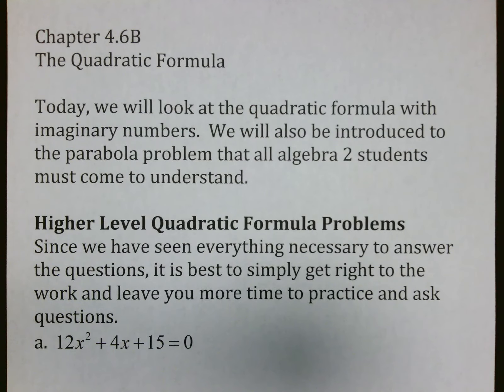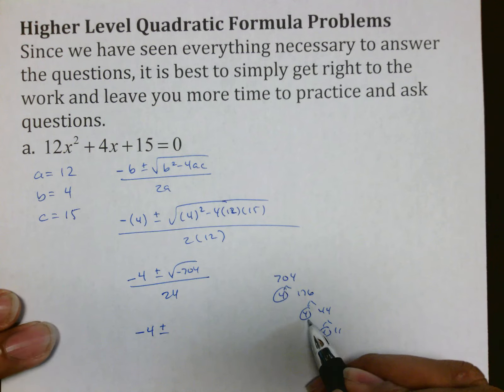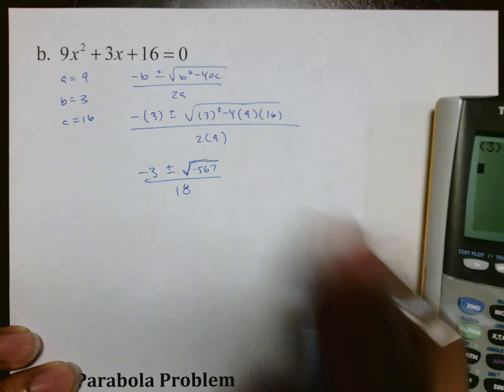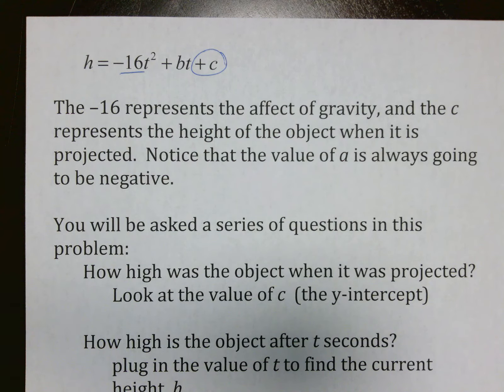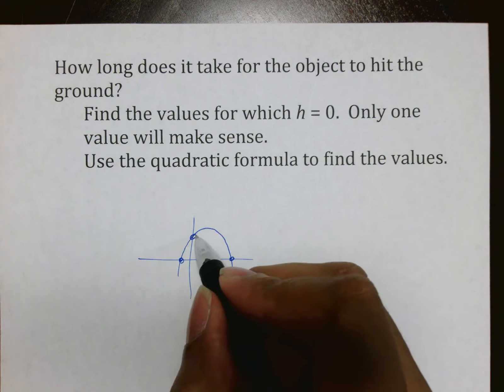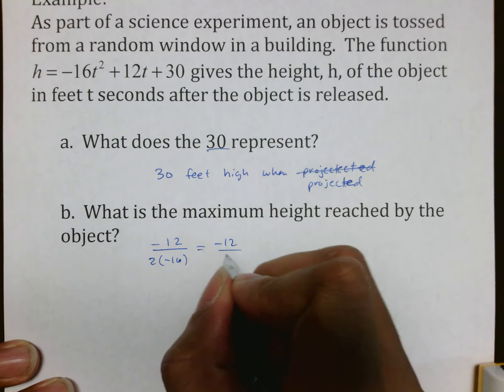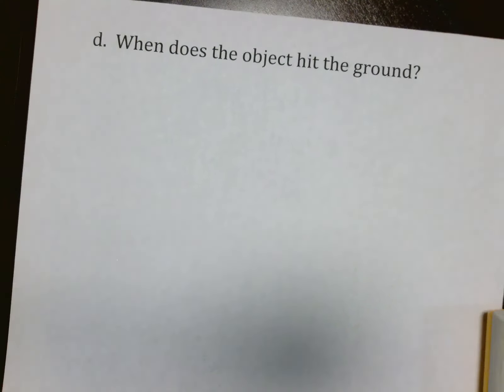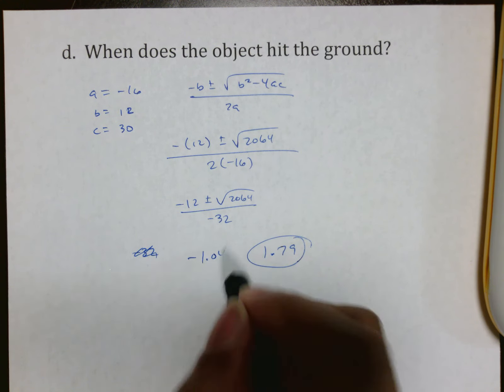SSHSMATH 4.6B (136)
Quadratic Formula with Imaginary Numbers